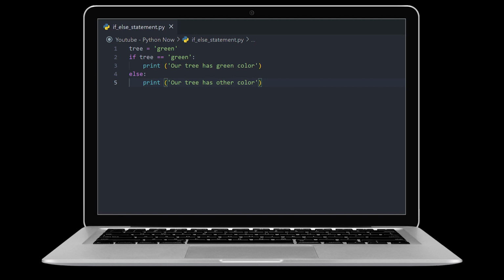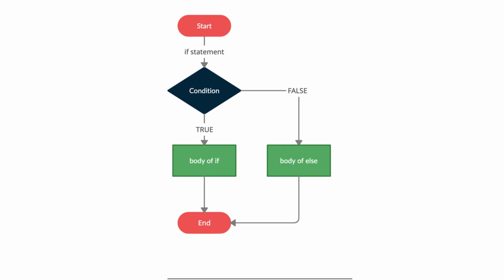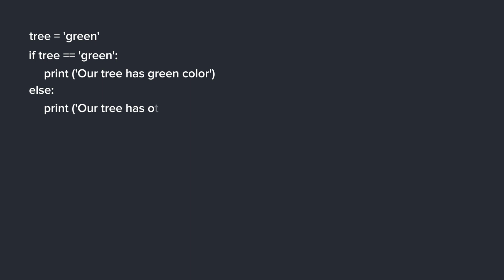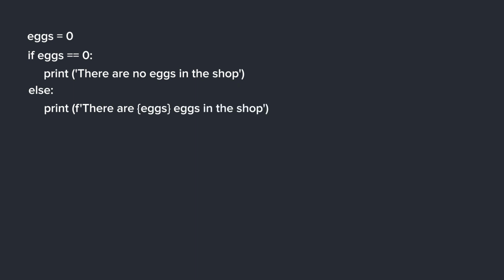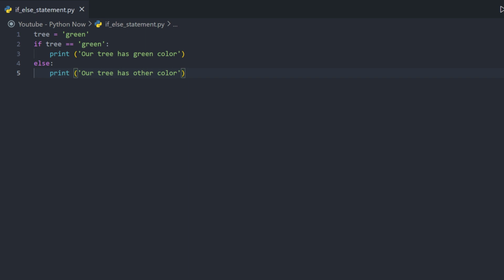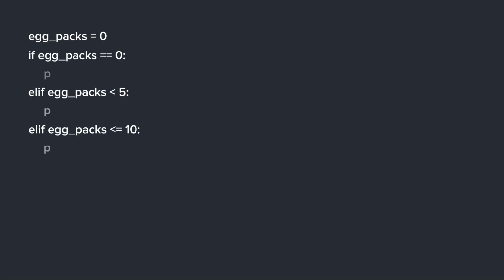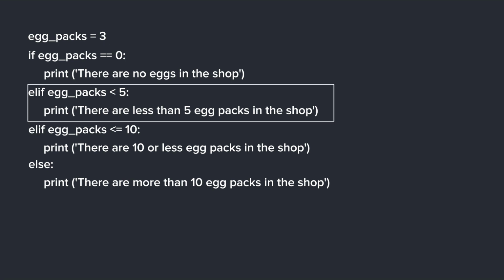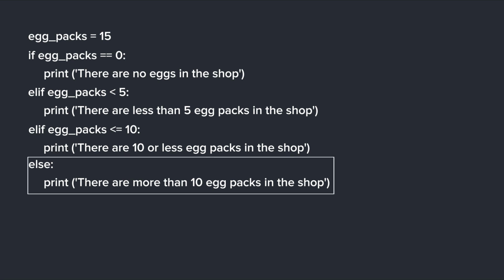Master the If-Else Statement in Python: A Beginner's Guide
In this video, we will cover the basics of the if-else statement in Python. You will learn how to write conditional statements, how to use the if-else statement to make decisions in your code, and how to implement it in various real-world scenarios. By the end of this tutorial, you will be able to write your own if-else statements in Python like a pro! This tutorial is perfect for beginners who are new to programming and want to learn python.

0:00 - Let's go
0:19 - What is if-else statement?
0:35 - Simple examples of if-else condition in Python
0:59 - How to compare numbers with if-else statement
1:29 - Example of multiple use IF/ELSE statements
2:07 - Why important to know if-else statement
2:23 - How to write elif statement
3:32 - Tips to remember and practice by yourself